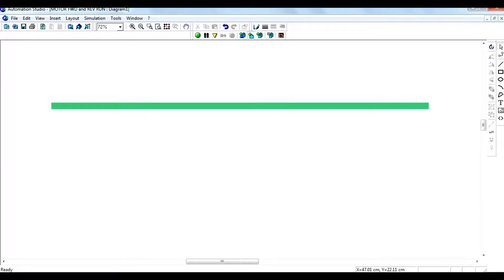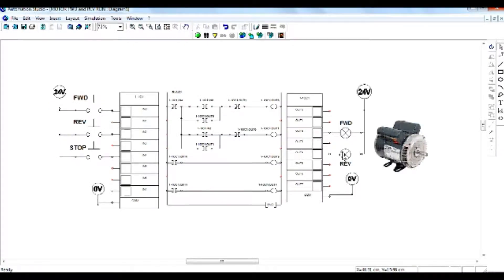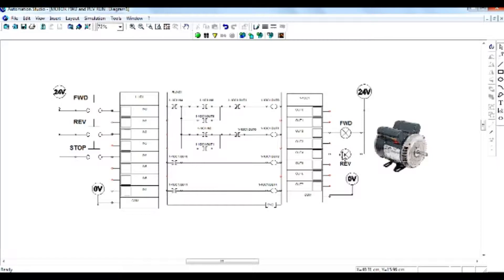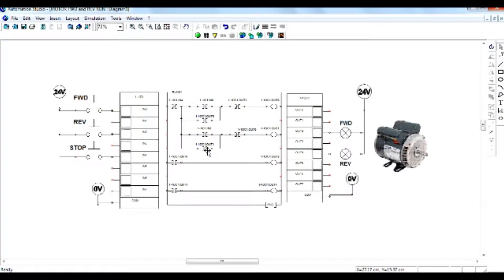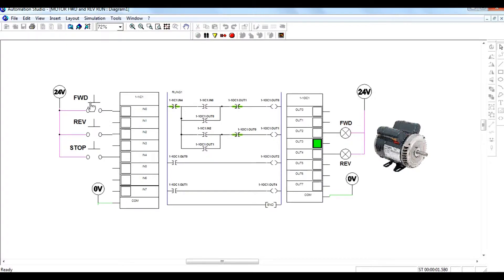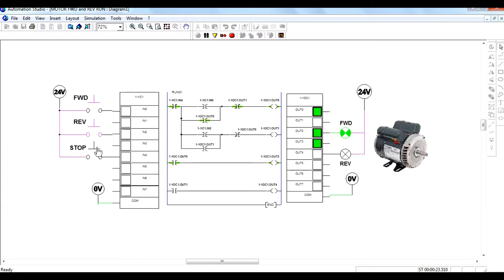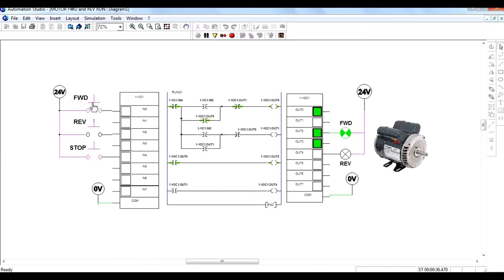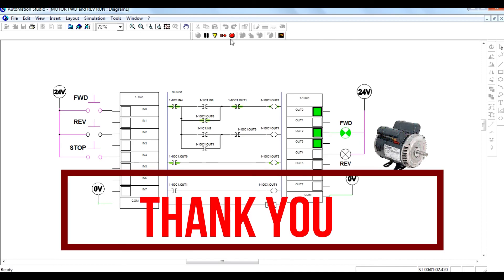Motor Run in Forward and Reverse direction with prohibition by PLC | Animation